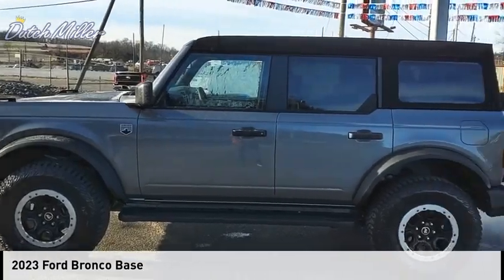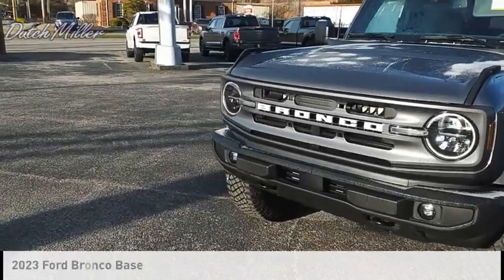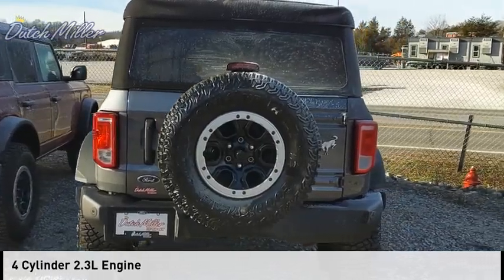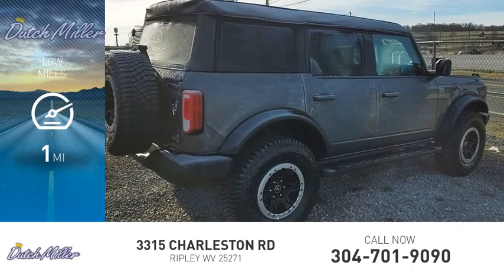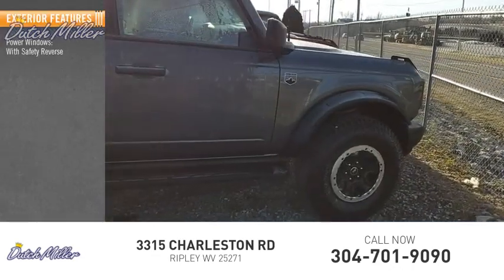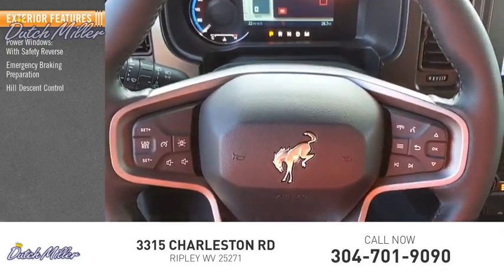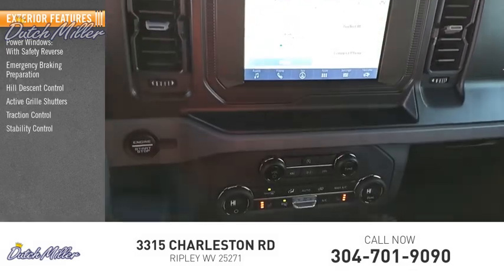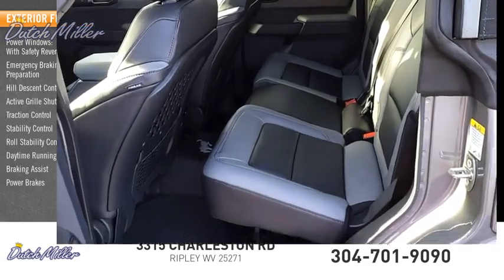2023 Ford Bronco FT536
2023 Ford Bronco Base